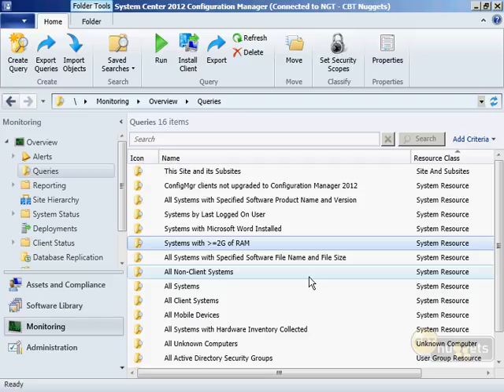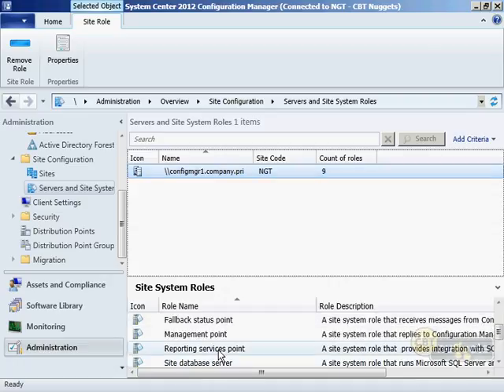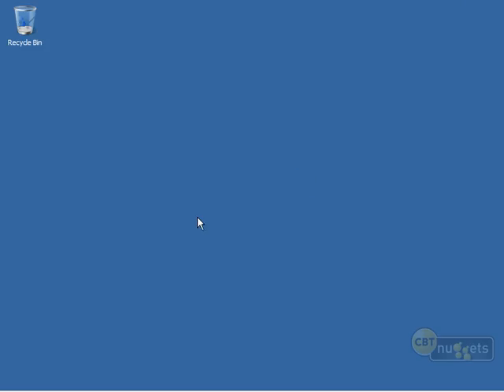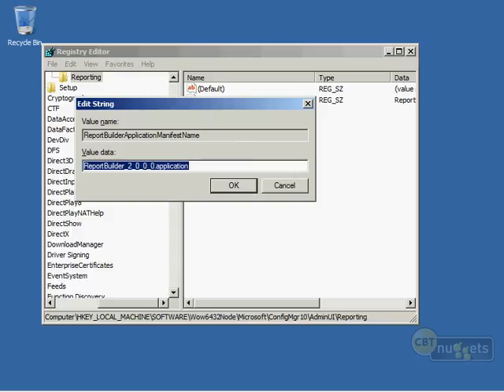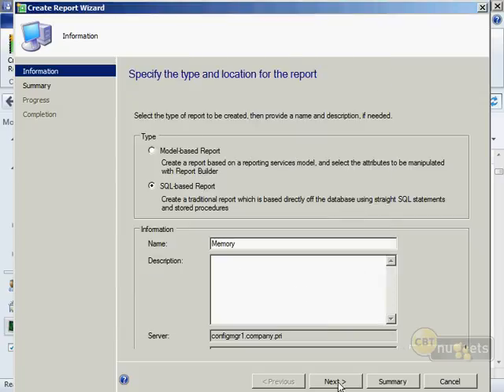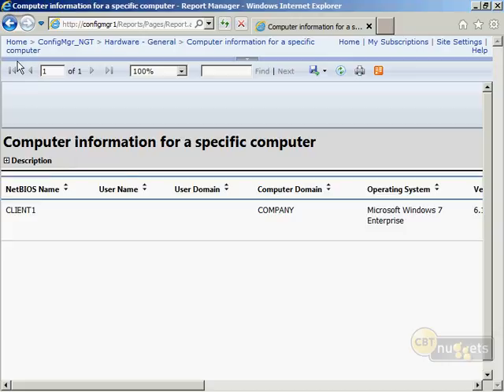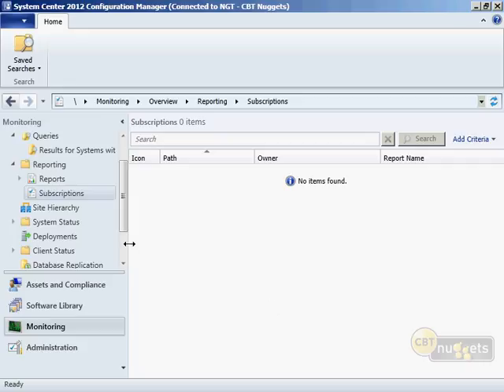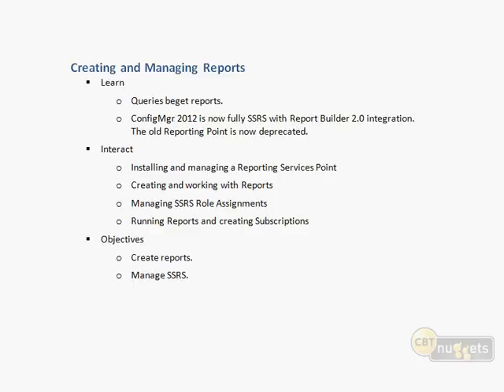Microsoft System Center Configuration Manager SCCM 2012 70-243 Part-08